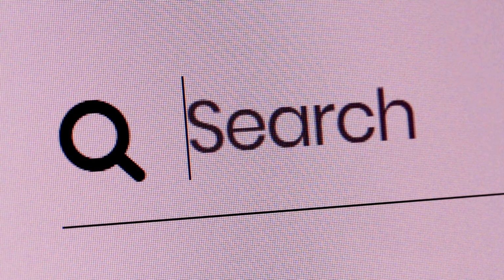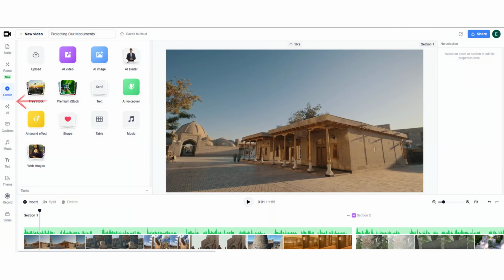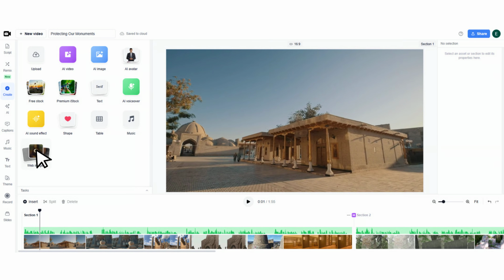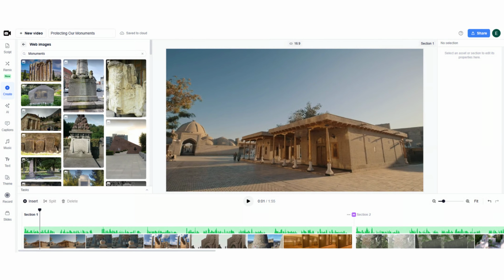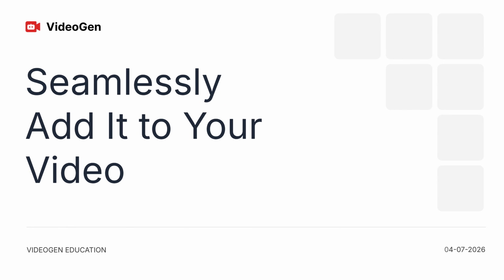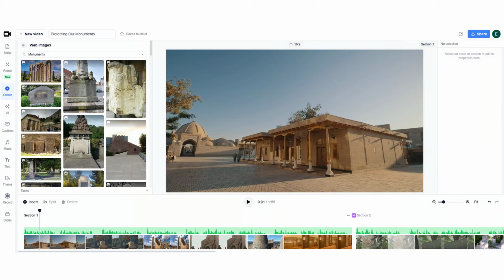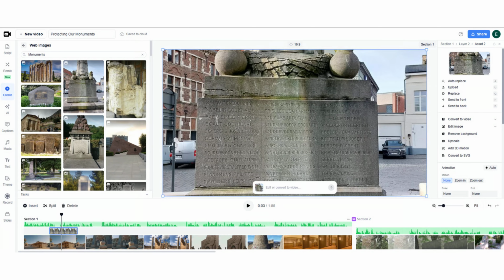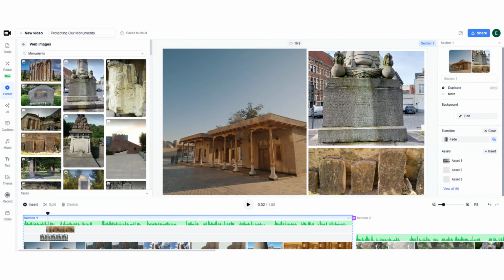How to Add Web Images to Your Video in VideoGen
Learn how to search and insert web images directly into your video.

In this tutorial, you’ll see how to find images online, add them to your timeline, and use them to enhance your content.

What you’ll learn:

• How to search for web images
• How to insert images into your video
• How to position and adjust images
• How to use images effectively

This tutorial is perfect for creators who want quick and easy visuals without uploading their own media.